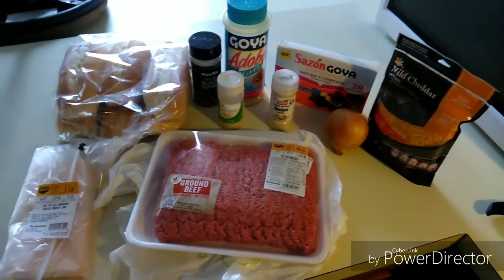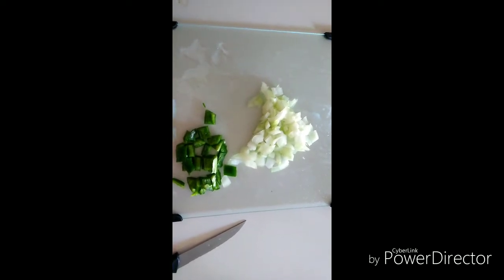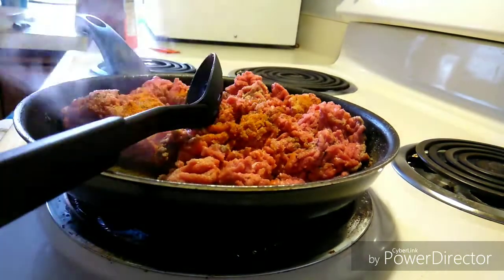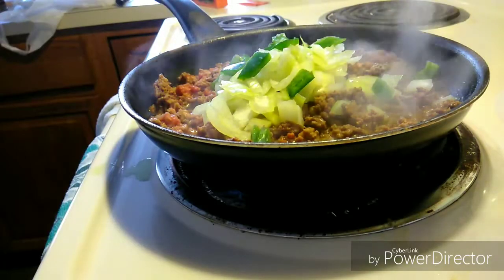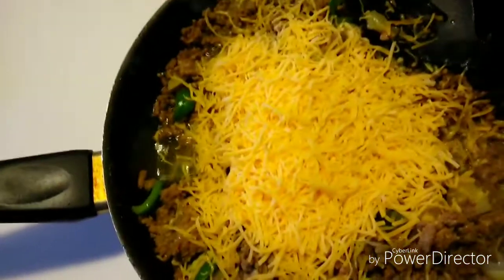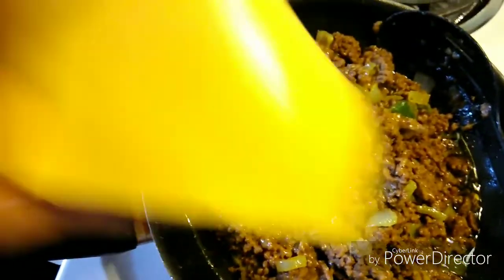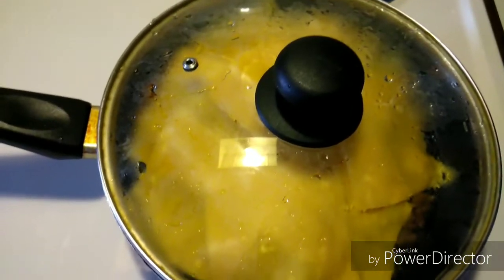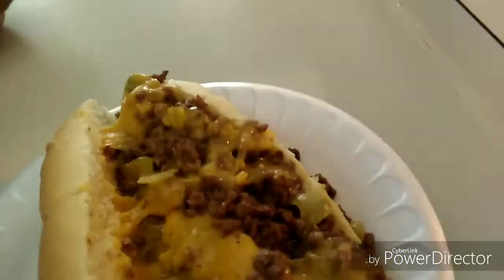Easy NYC Chopped Cheese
NYC Chopped Cheese ... Very Delicious . Inspired by YouTuber My Full Figure Life.

All you will need is just a few ingredients it's actually very easy and yummy to make .

Snap Chat :Ms Pink

*Ingredients
Hamburger Meat
Oinon
Peppers (Optional)
Black Pepper
Garlic Powder
Onion Powder
Adbo
1 Pack of Sazon
Shredded Cheddar Cheese
Deli American Yellow Cheese
Grinder Bread

Produced by cyberlink Power Director